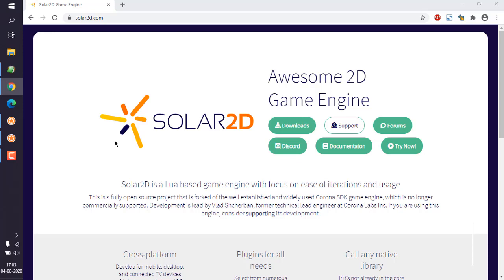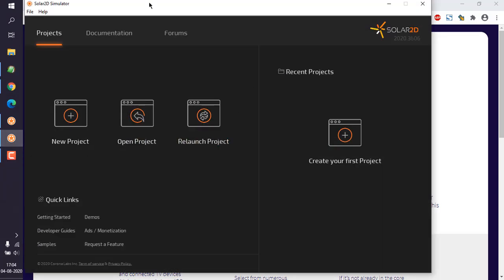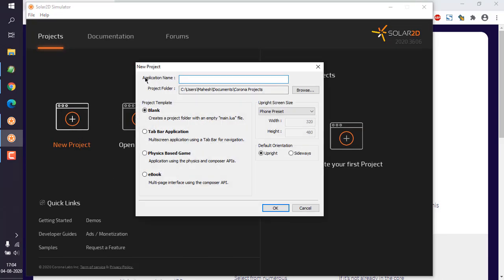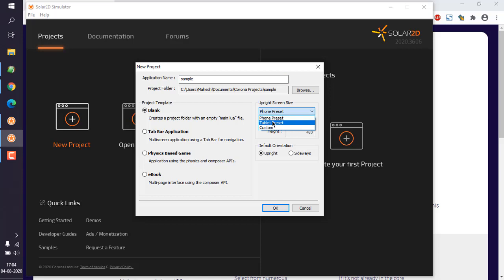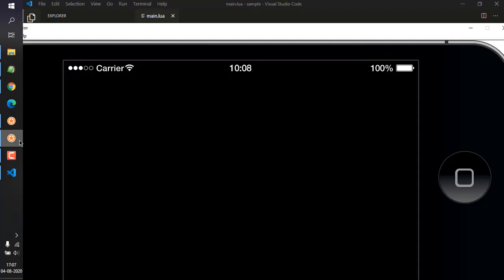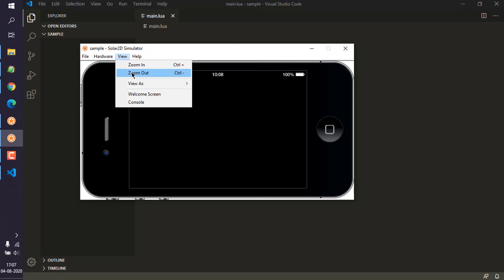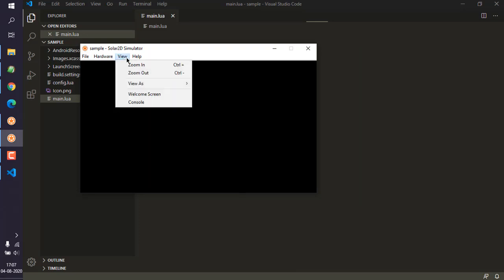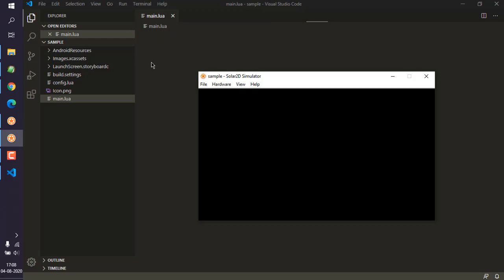Solar2D - How to Create New Project in Solar2D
Learn How to Create New Project in Solar2D.